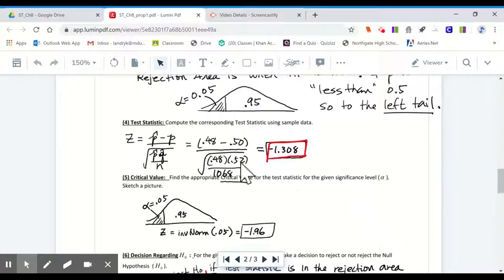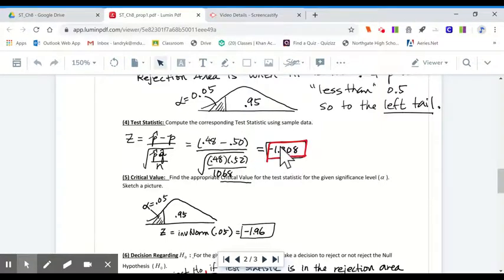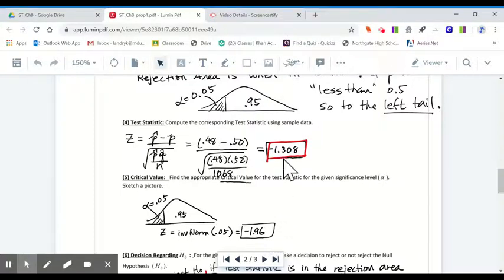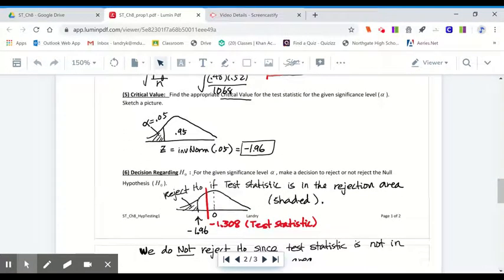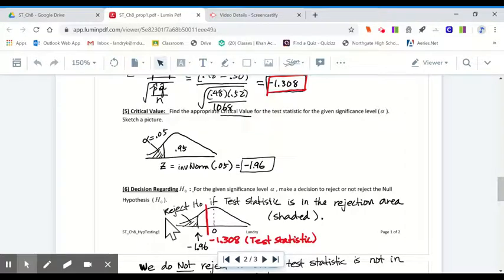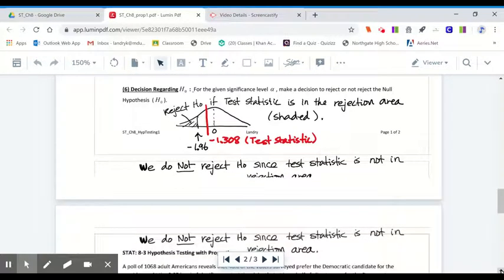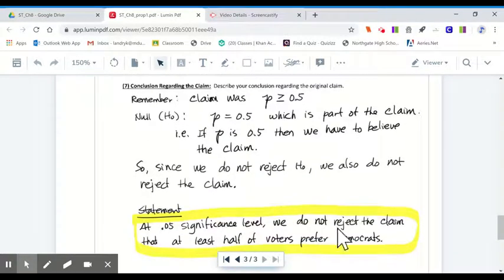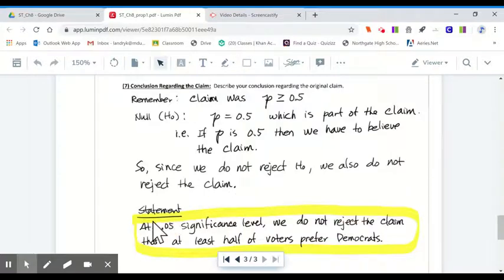Stat: Mar 30, 2020 11:00 AM